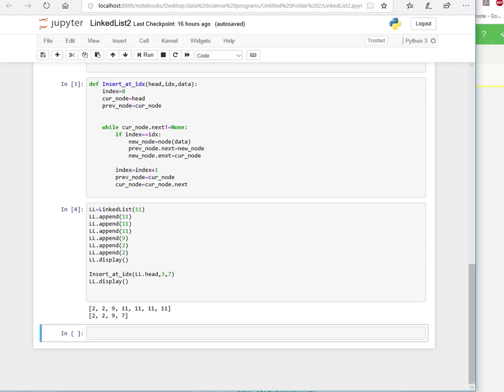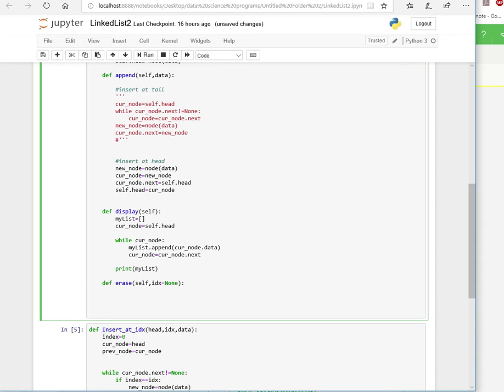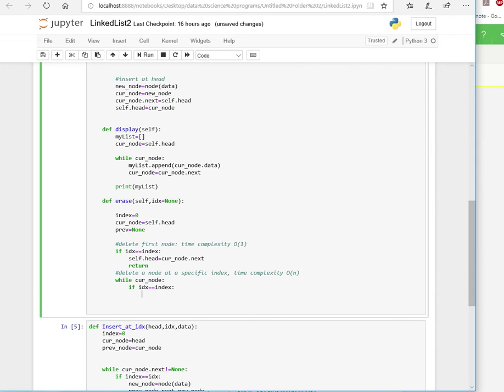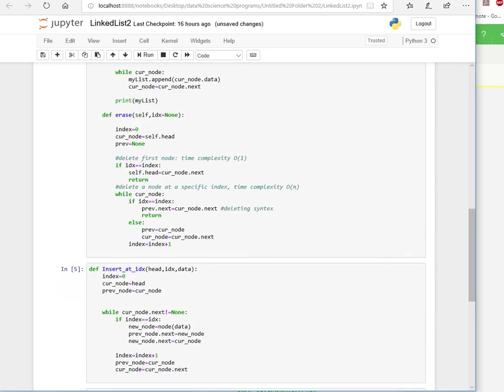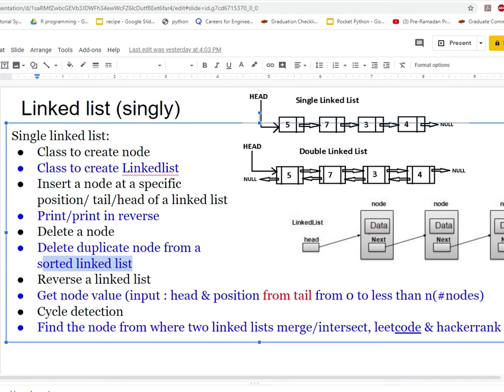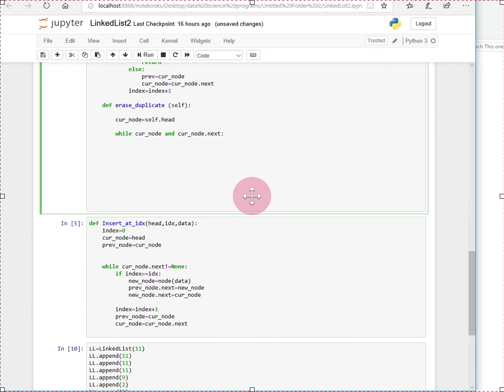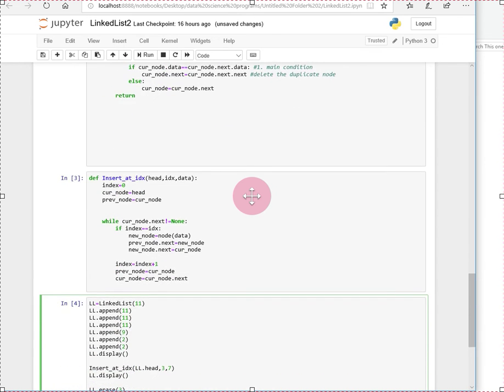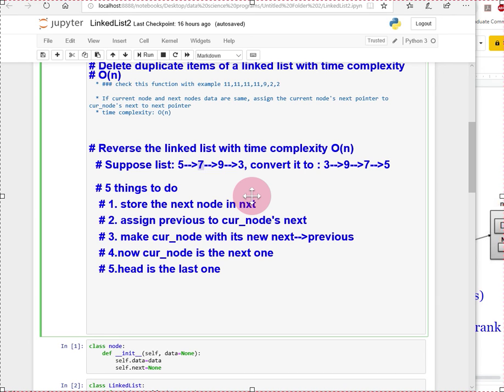Linked List in Python Part 3 ( print elements/ delete element/ delete duplicate elements )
Python code shows print elements/ delete element/ delete duplicate elements from a linked list